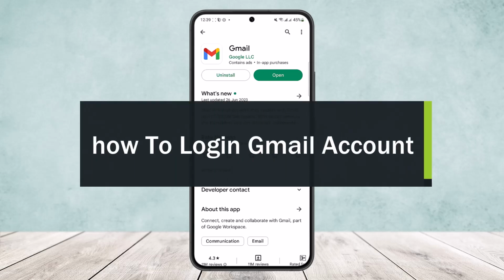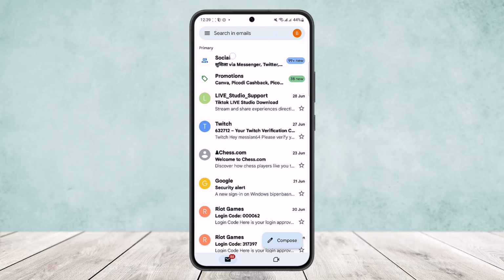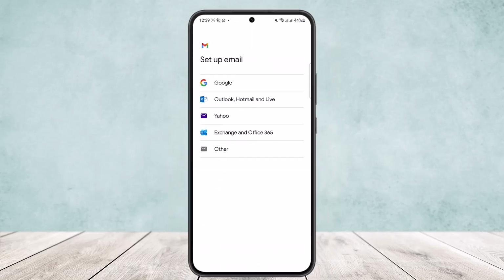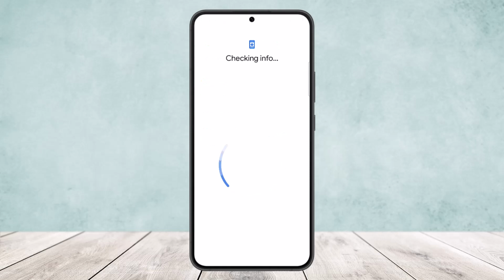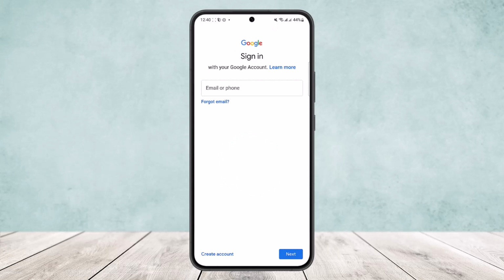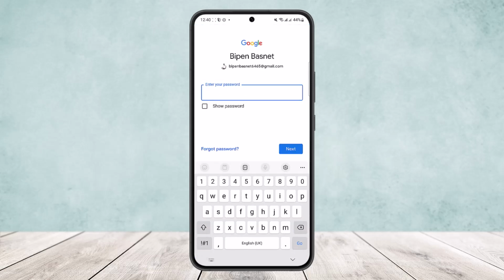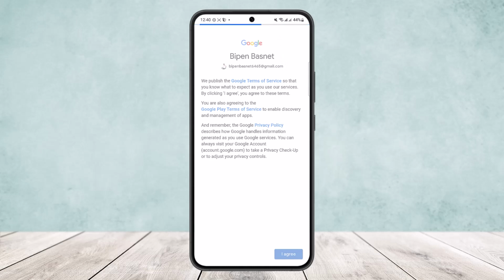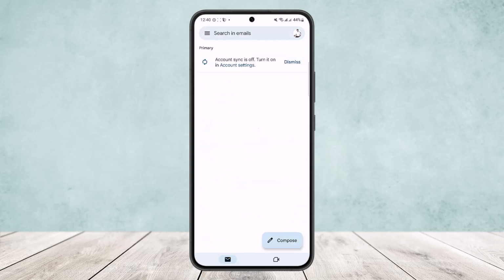How To Login Gmail Account !!!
In this tutorial video, I will simply show you how to log in on Gmail. So just make sure to watch this video till the end.

~ Video Chapters:
0:00 Introduction
0:10 Log In Gmail
1:14 Outro